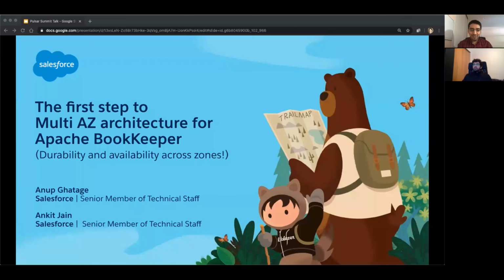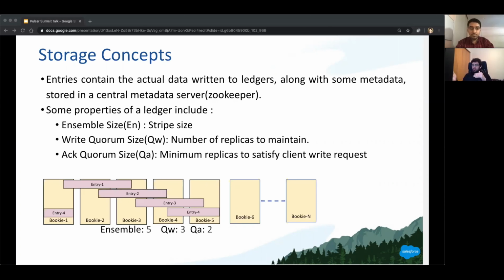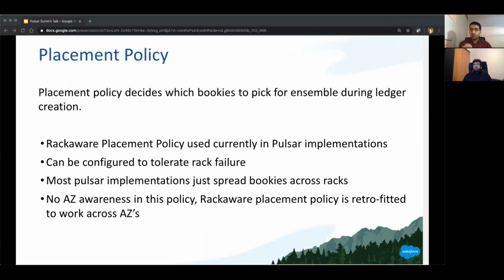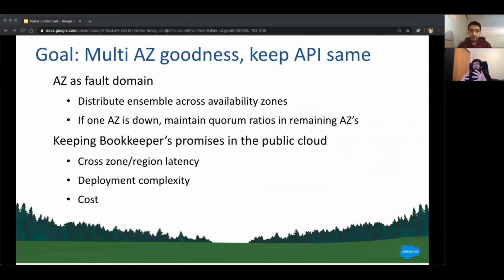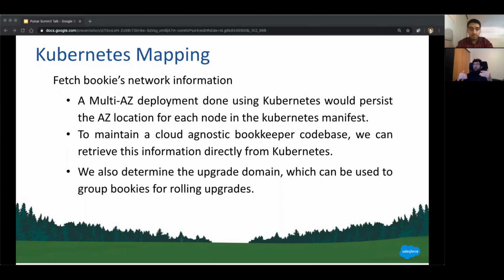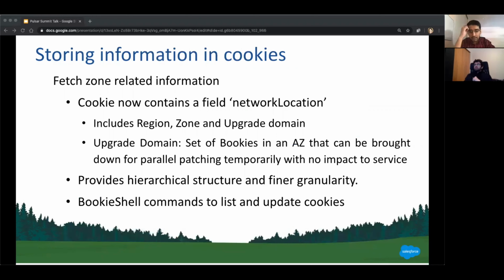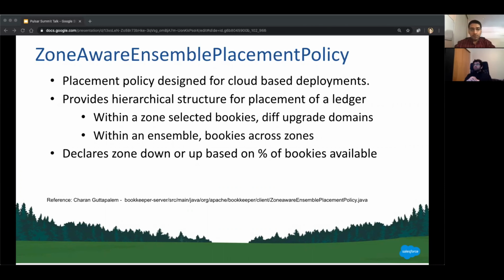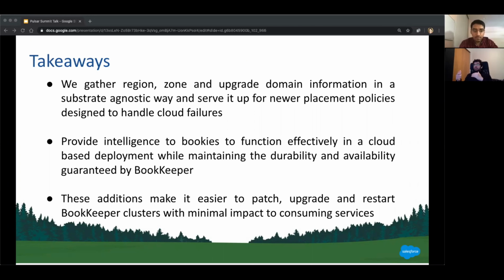The first step to Multi AZ architecture for Apache BookKeeper——Anup Ghatage&Ankit Jain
As software is increasingly deployed in public cloud environments, foundational platforms such as Apache BookKeeper must also continuously evolve to effectively work in multi availability zone environments and be designed to work around problems unique to such environments.

We at Salesforce added to BookKeeper the ability to function effectively in a Multi-AZ public cloud environment. The first step to this was adding awareness in bookies about their location in the cluster. We propose an approach to this problem which when using a kubernetes based deployment in public cloud environments, makes use of information natively provided by Kubernetes API, to determine their ‘location in the cluster’ also known as their ‘networkLocation’. The second step was to make this information available to the client. This was accomplished by adding the aforementioned ‘networkLocation’ as a field in the ‘cookies’ in a multi AZ environment. The field would be used to store the position of the bookie in the cluster. To make this network location available to the client, we added a mapping allowing client code to read this directly from the cookie.

This talk goes over how we could then use this added information to tackle various challenges such as creation of ensembles, placement and replication of ledgers, tolerance to bookie/zone failures, upgrade scenarios and backward compatibility all the while satisfying the durability guarantees promised by BookKeeper in a public cloud environment.